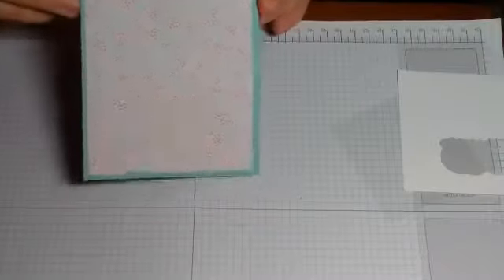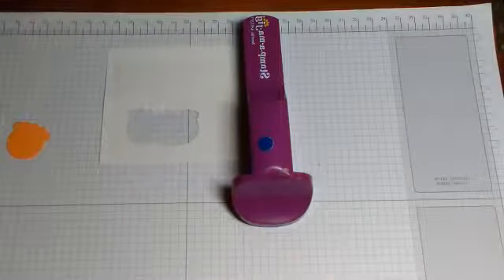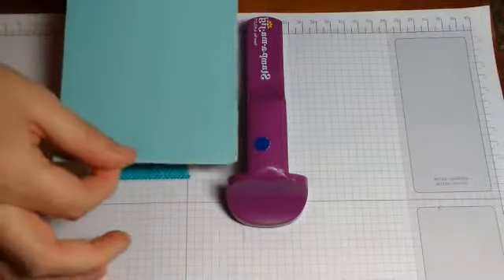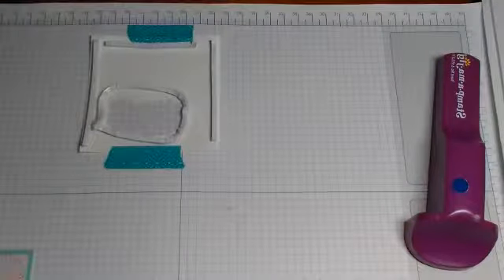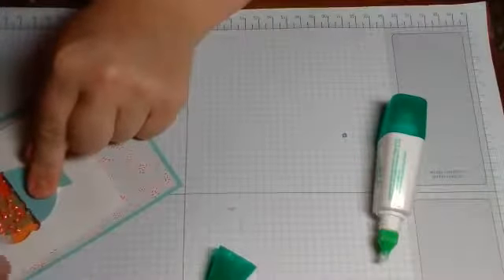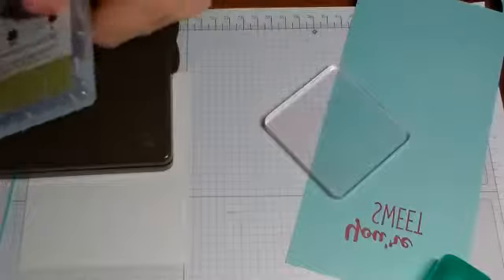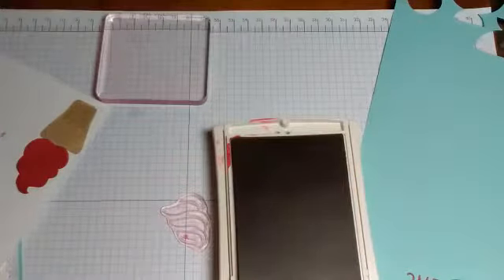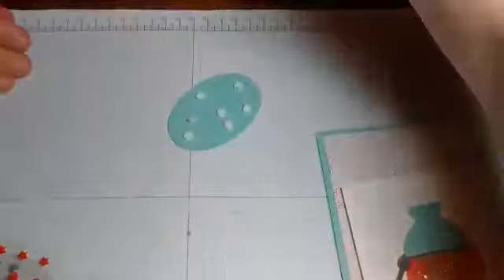5th Thursday Technique--Shaker Card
Stampin' Up Independent Demonstrator from Kansas, Angel Shaver creates a card.  This week it is a shaker card with Cool Treats Stamp set and Froze Treats Thinlits.